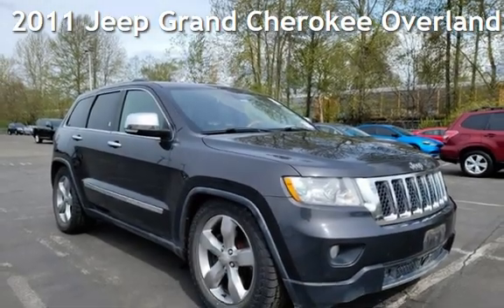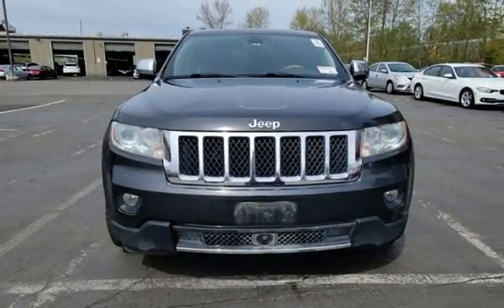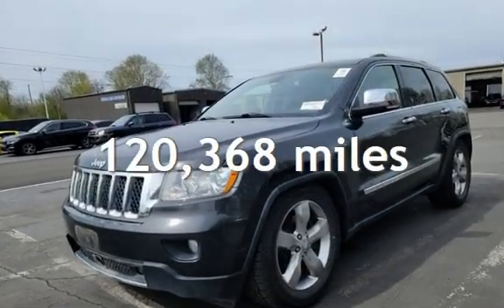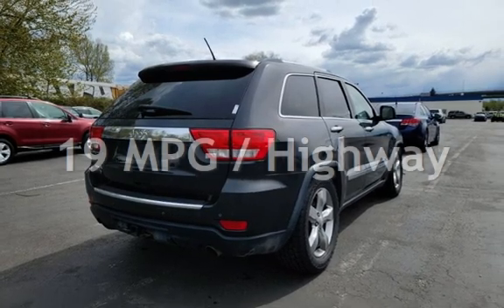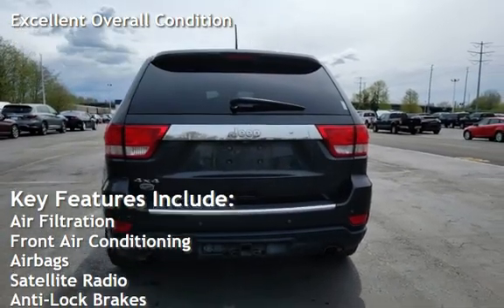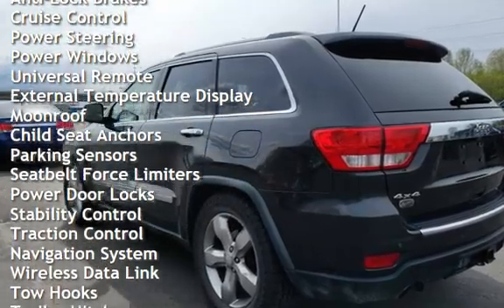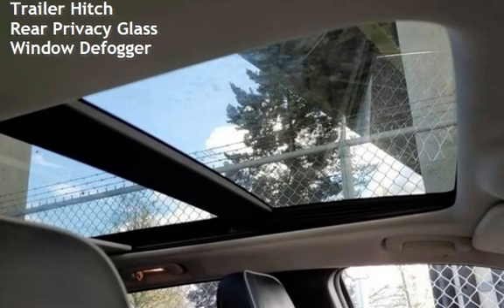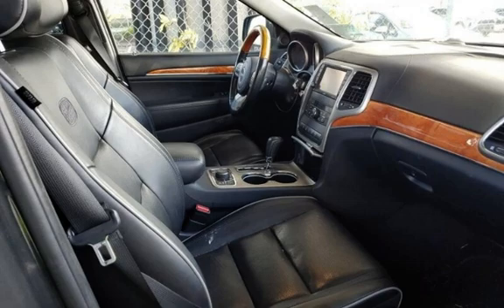2011 Jeep Grand Cherokee Overland for sale in BOTHELL, WA